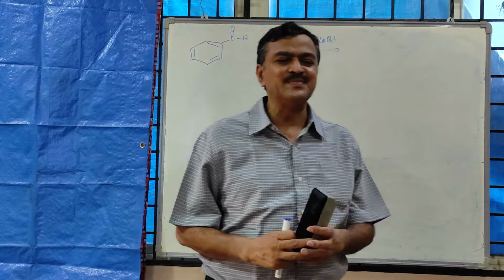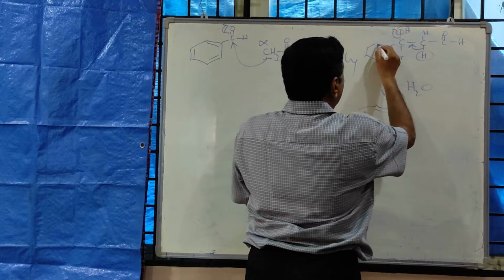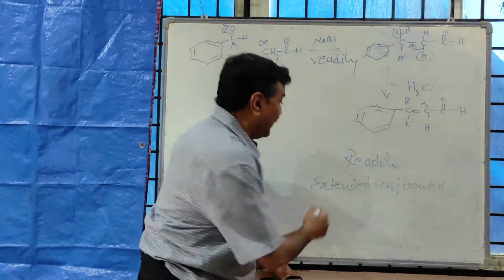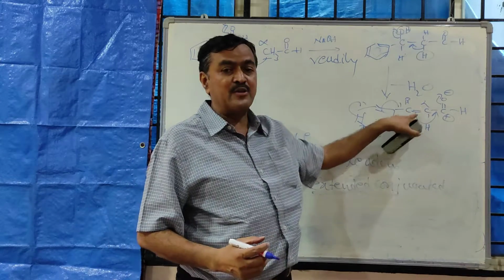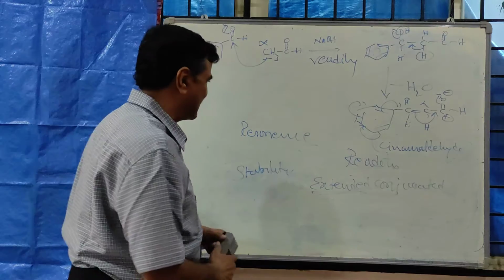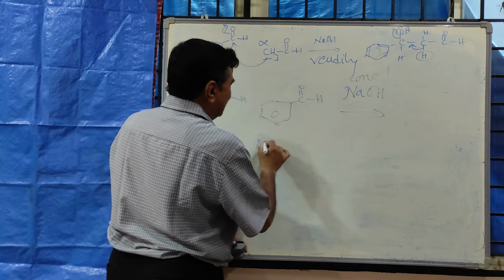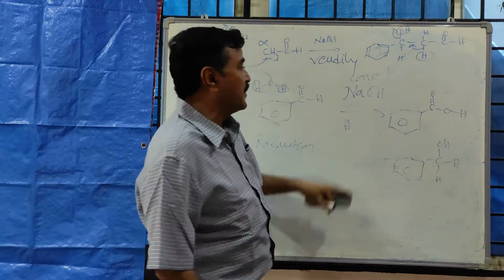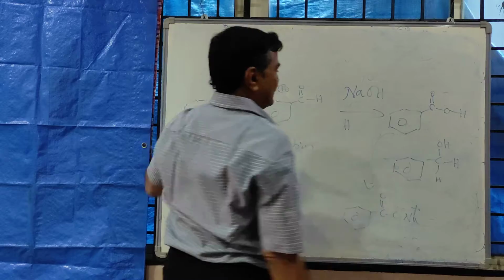Cannizaro reaction & Crossed aldol condensation